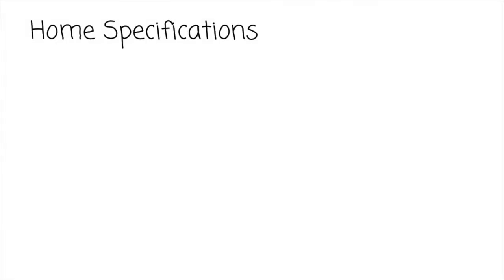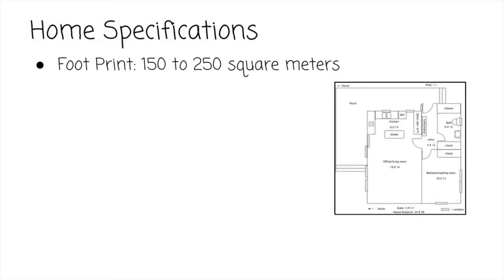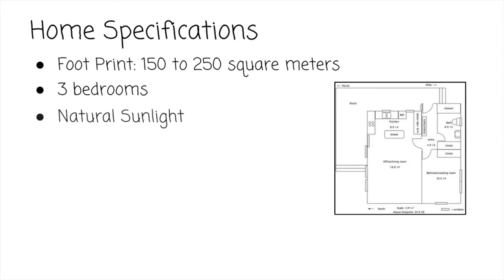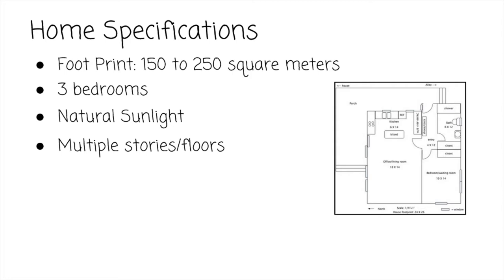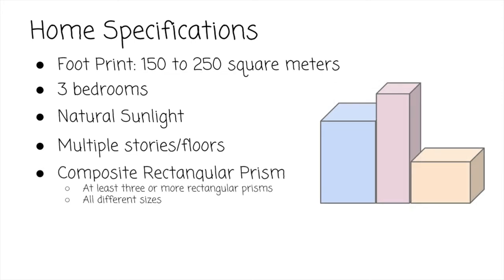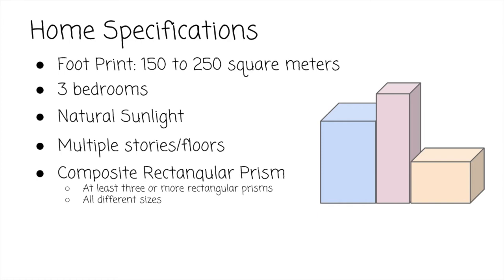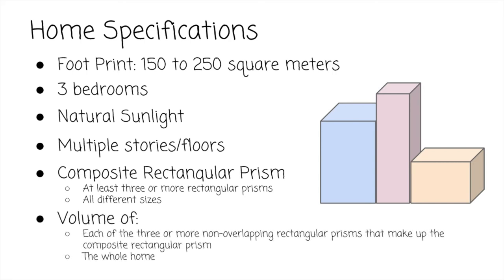Minecraft in Education: Architecture Project-Based Learning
This video introduces students to the final project of the 5th grade volume unit. Students are required to create a home for their client, Mr. Python. They would need to "empathize" with his home specifications using the design thinking process.